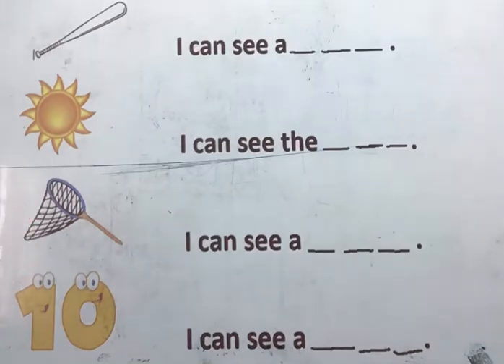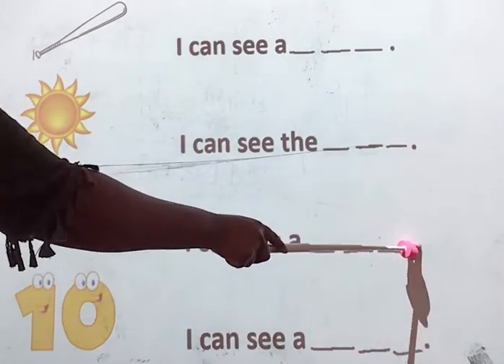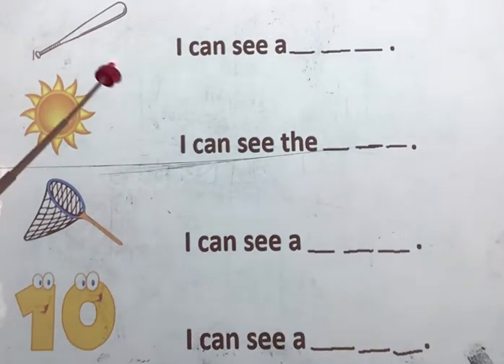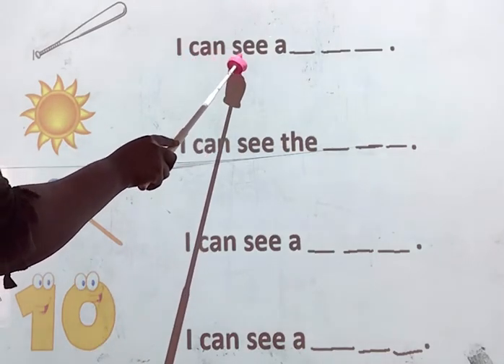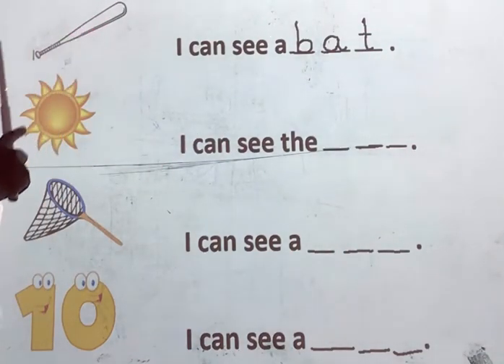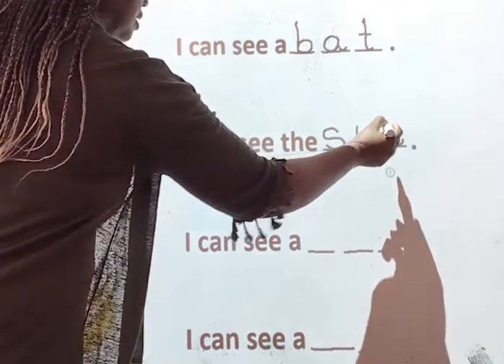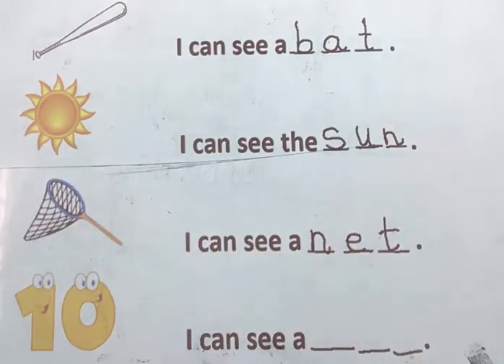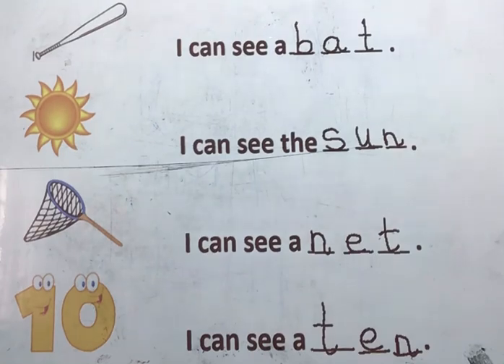Writing missing words in sentences 1